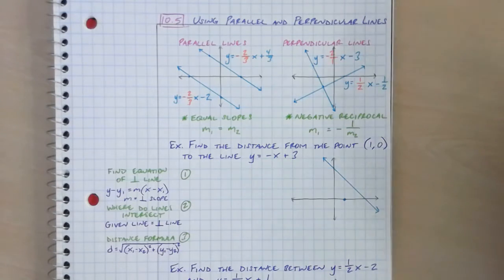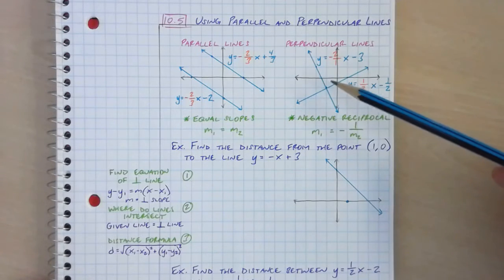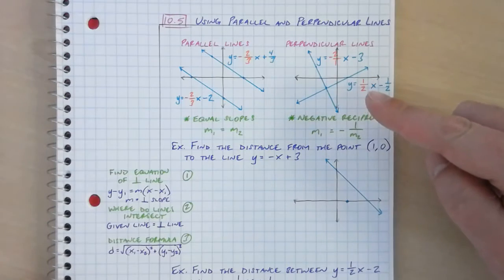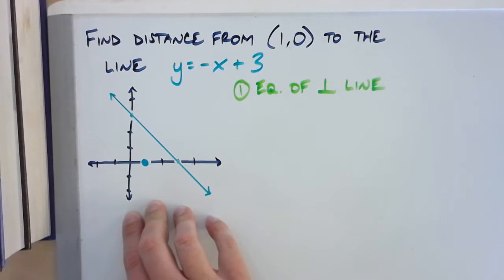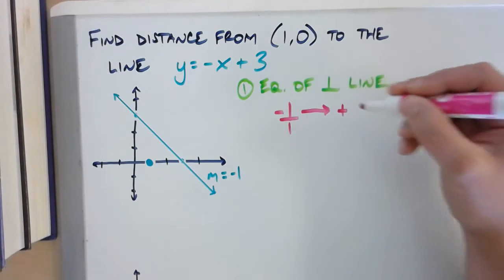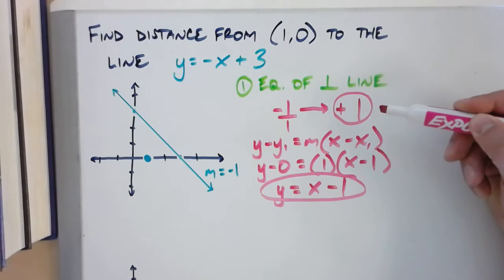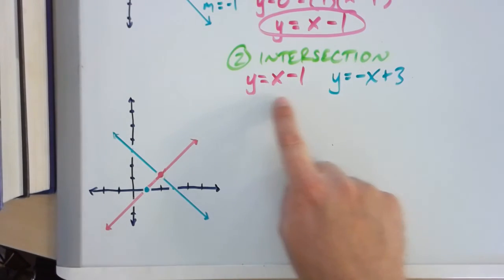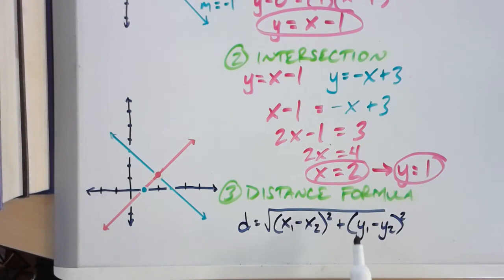Math 1: 10.5: Using Parallel and Perpendicular Lines (Part 1 of 2)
Math 1
Ch.10: PARALLEL AND PERPENDICULAR LINES
Sec.5: Using Parallel and Perpendicular Lines